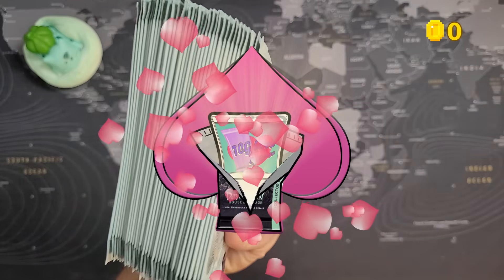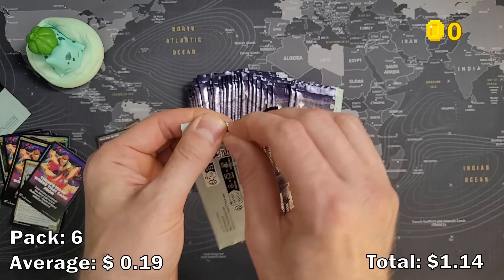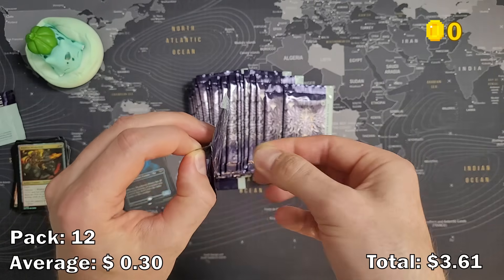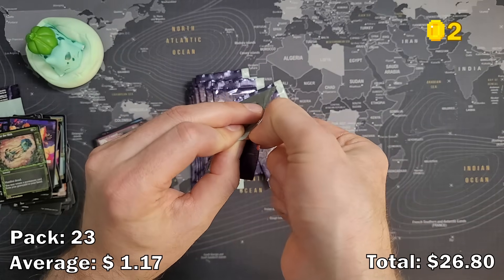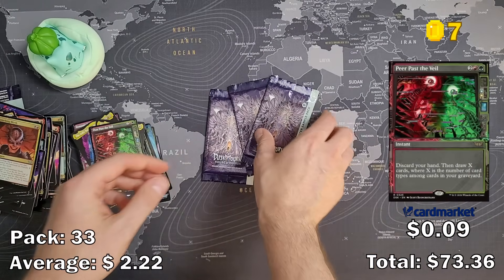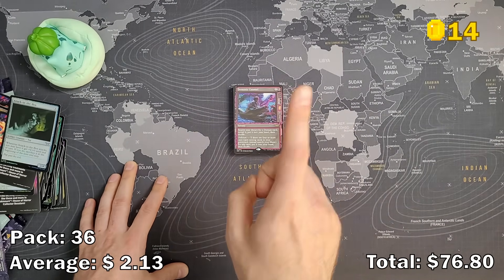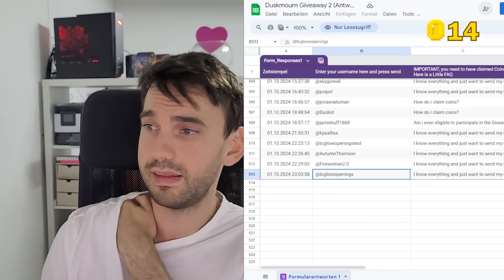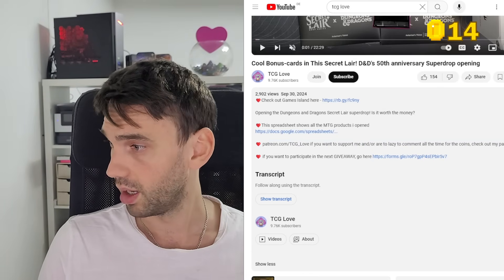Average SAMPLE Pack Value Inside x36 Duskmourn Collector Sample Pack Opening.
❤️This spreadsheet shows all the MTG products i opened